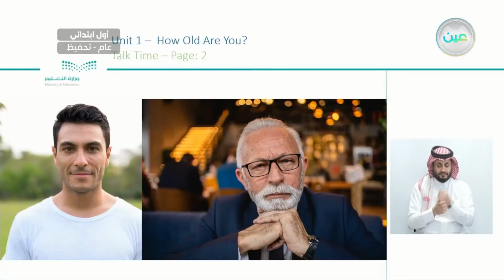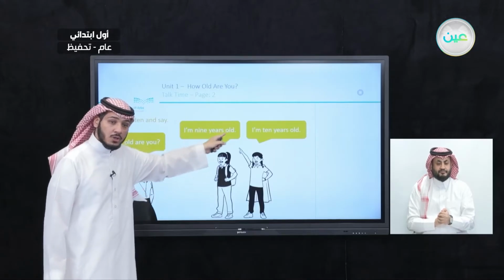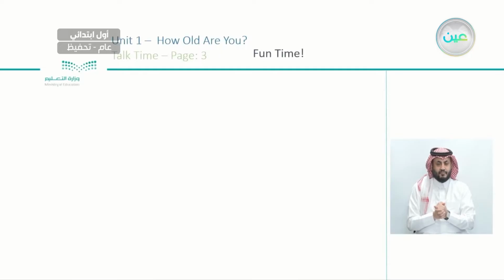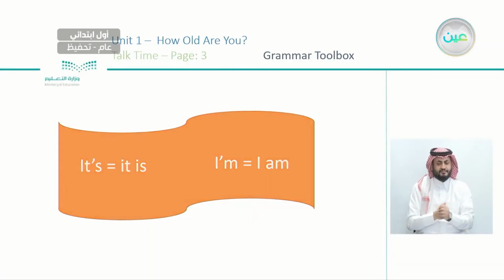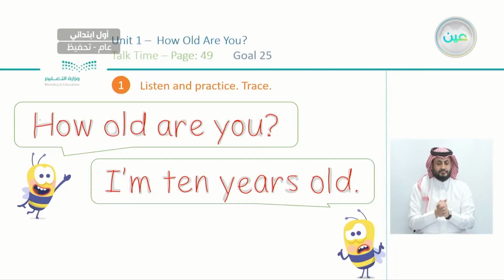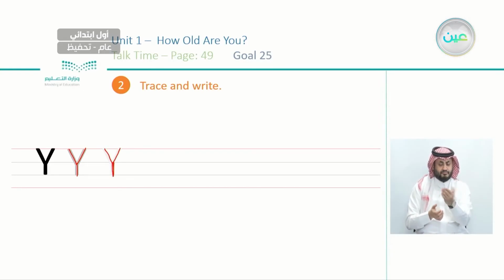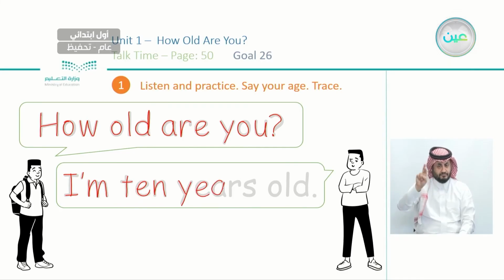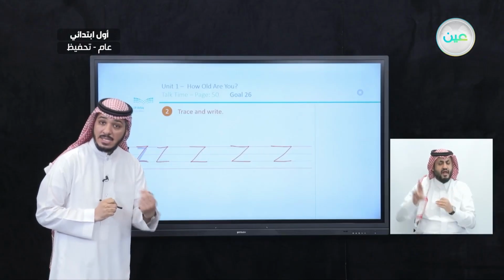Unit 1 - How Old Are You? - Talk Time - P:2&3 - اللغة الإنجليزية - أول ابتدائي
الحصة الثانية - الأحد - الأسبوع الأول  - أول ابتدائي01